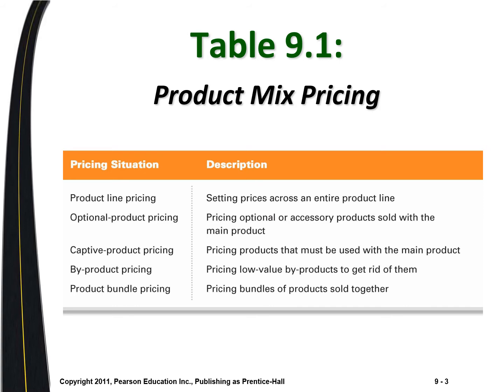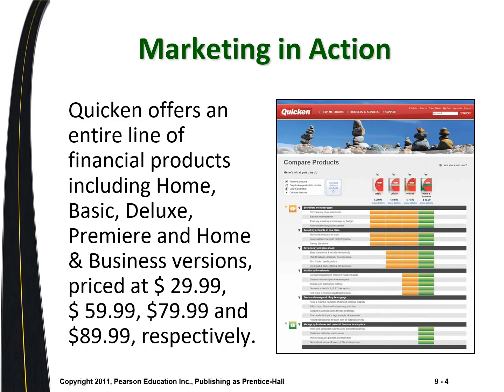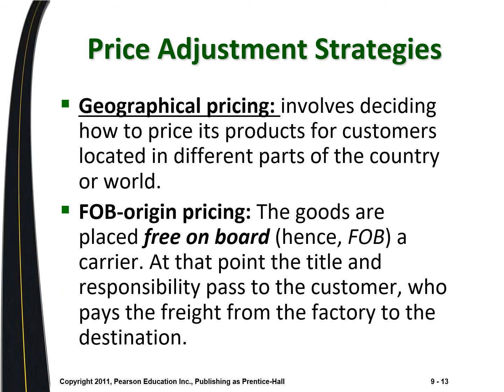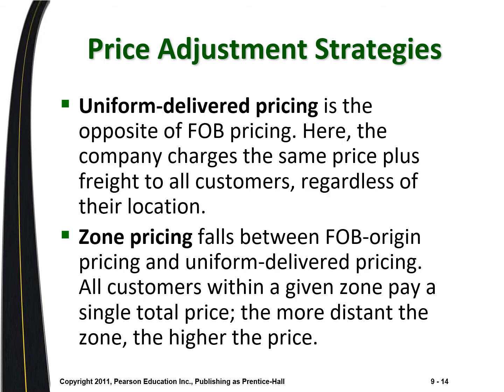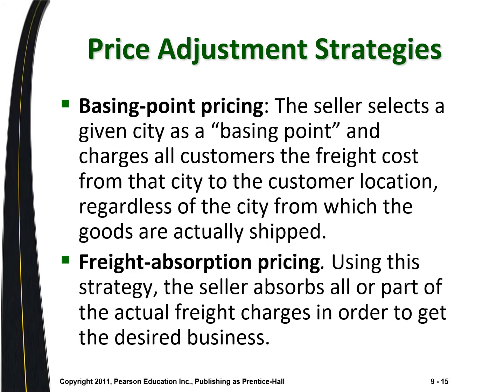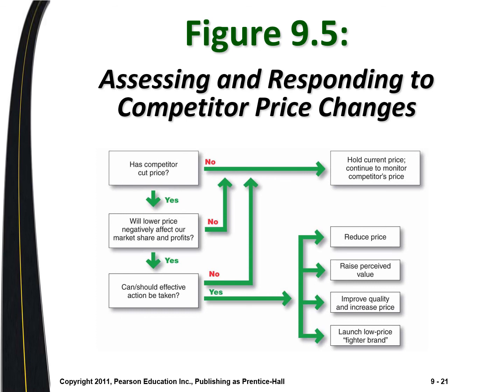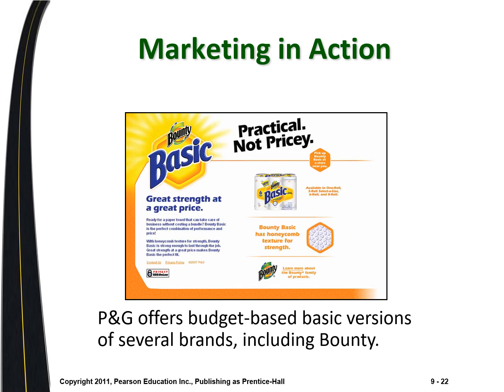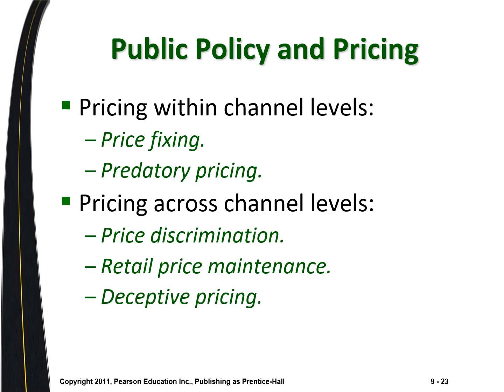Business Ownership & Marketing, Pricing, Part 2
Video Lecture
Lakeland High School
2020
Business Ownership & Marketing